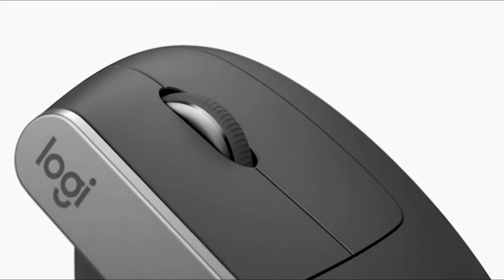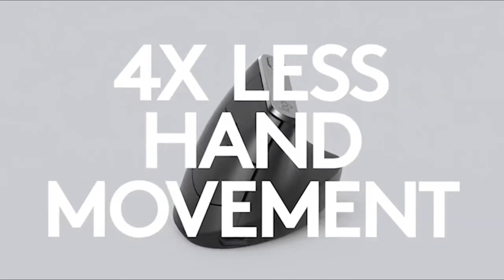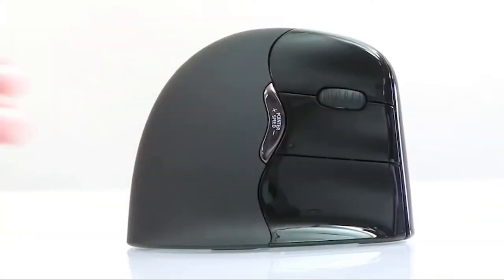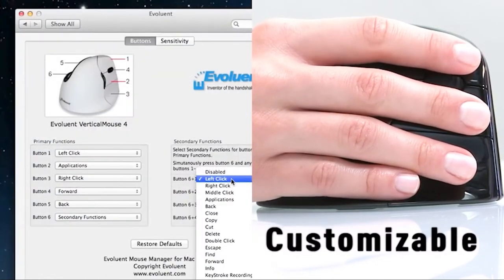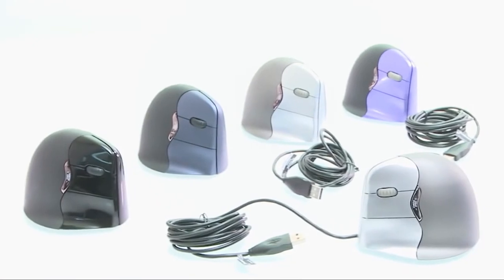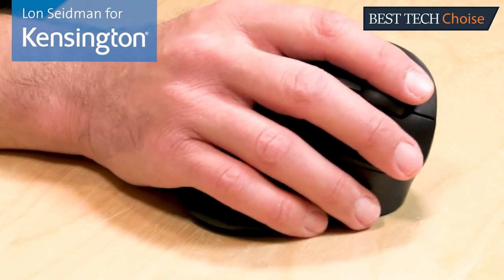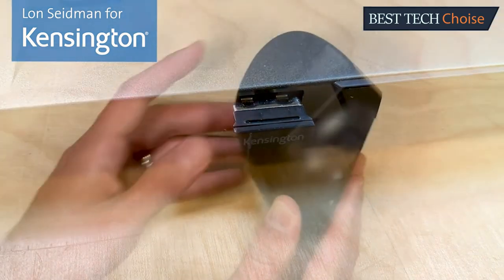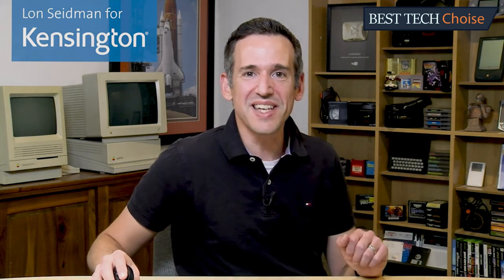Top 3 Ergonomic Vertical Mouse (for Elbow and Wrist Pain)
Get a whole new grip on mousing with the Vertical Mouse. Natural, form-fitting contours keep the wrist and hand in a more neutral and comfortable handshake position.

3 - Logitech MX Vertical Wireless Mouse – Advanced Ergonomic Design Reduces Muscle Strain

2 - Evoluent VerticalMouse 4 VM4RW Right Wireless

1 - Kensington Ergonomic Vertical Wireless Mouse

Vertical Mouse List;